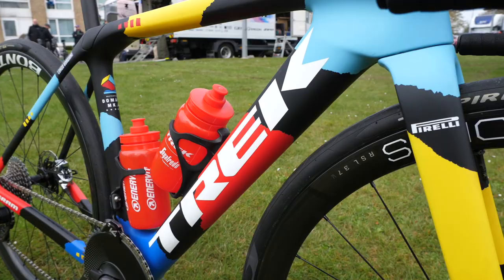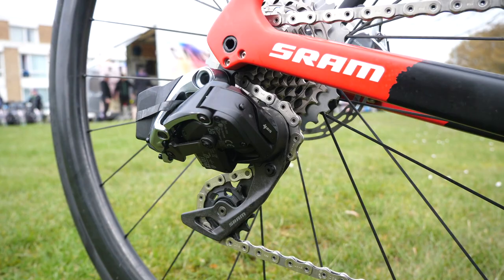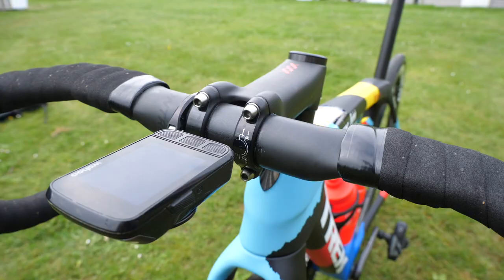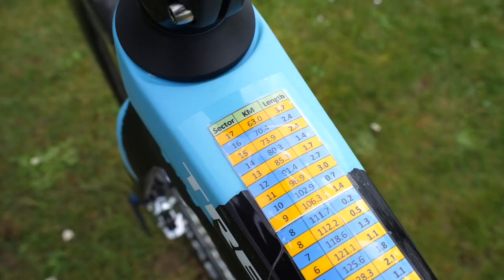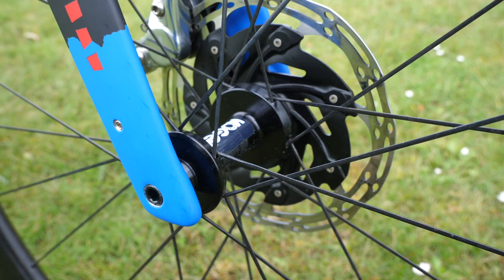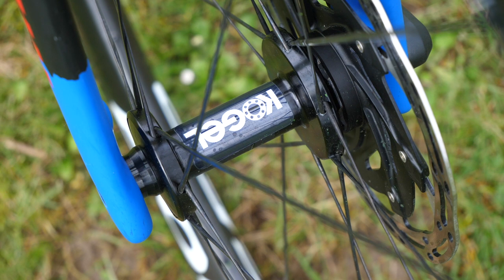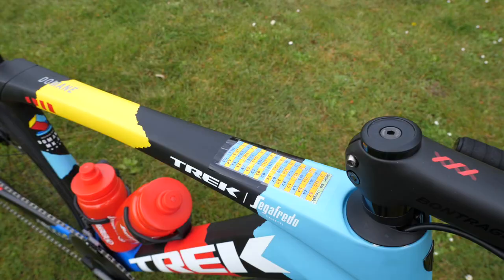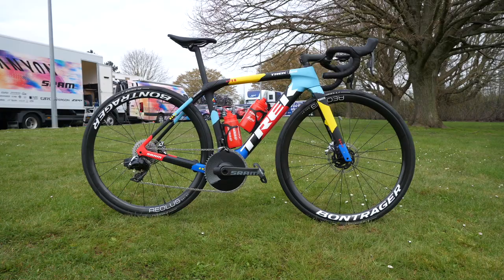Paris-Roubaix Femme 2023 Tech: Elisa Longo Borghini's Trek Domane SLR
Here we have it, quite possibly one of the best-looking bikes in the peloton, or at least according to Dave. He managed to get his hands on 2022 winner's bike before the start to see what she would hopefully be battling to victory on.